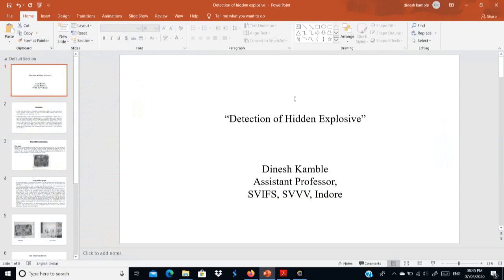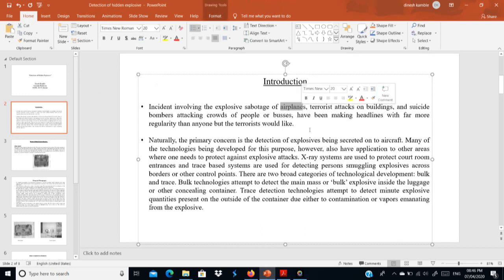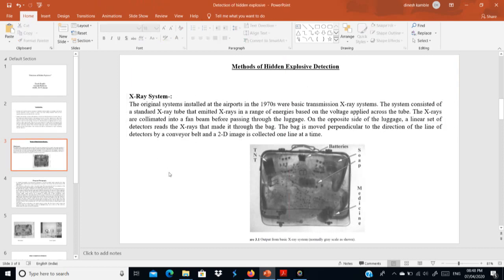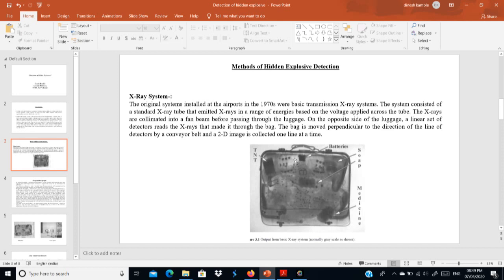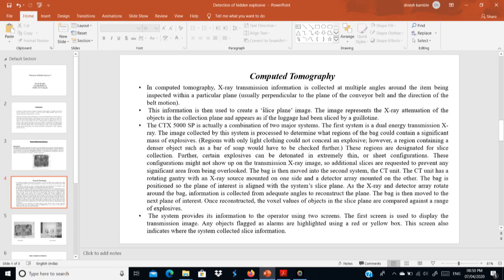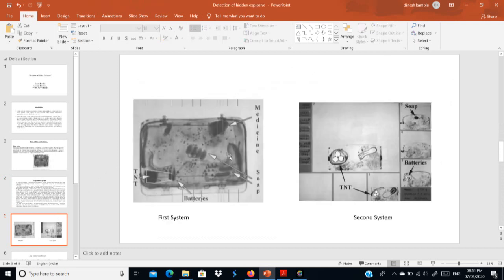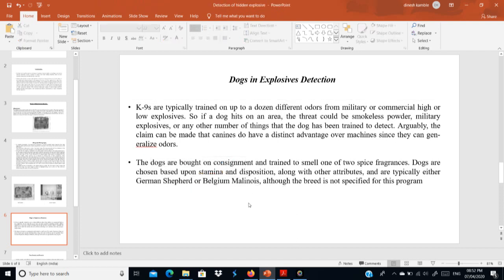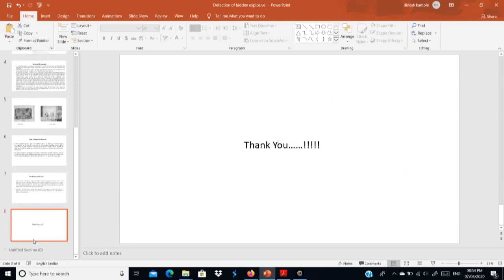Identification of Hidden Explosive, Dinesh Kamble, SVIFS, SVVV, Indore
In this video, i discussed various methods were using for identification of hidden explosive.